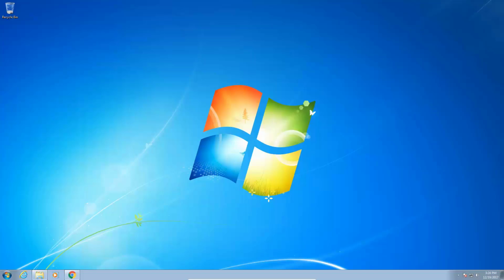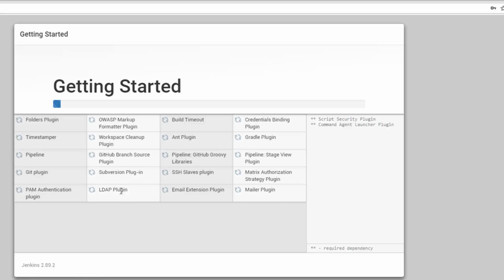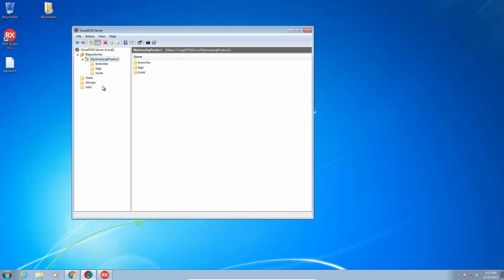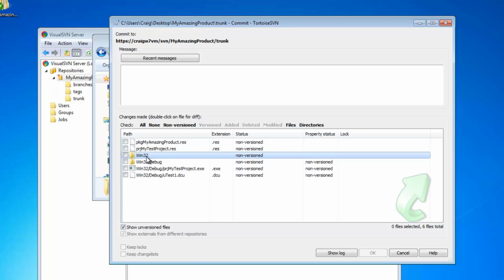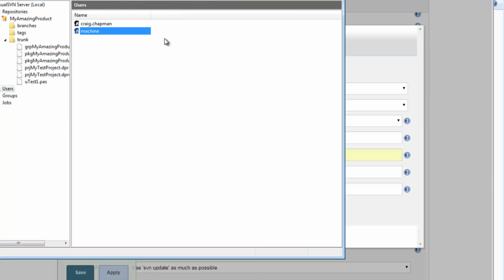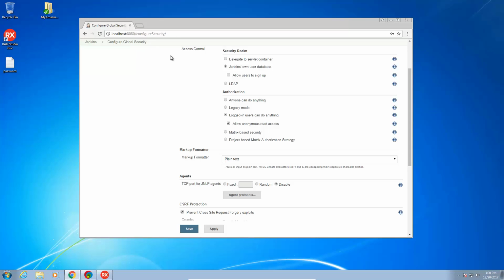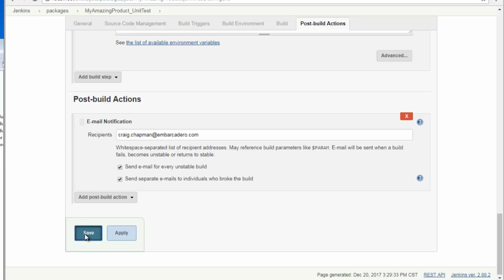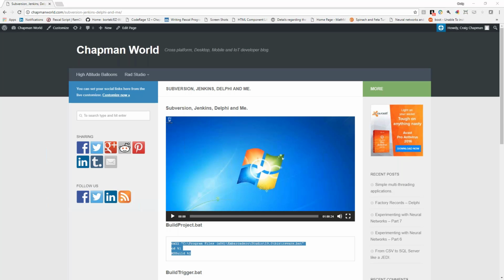RAD DevOps - Tools for Automation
Learn how to automate your build process with Delphi, C++Builder and RAD Studio